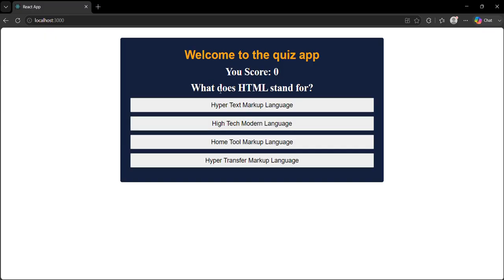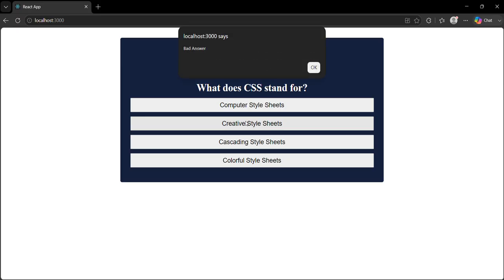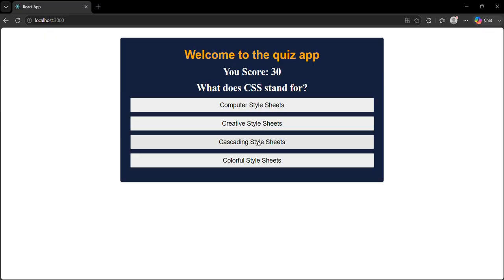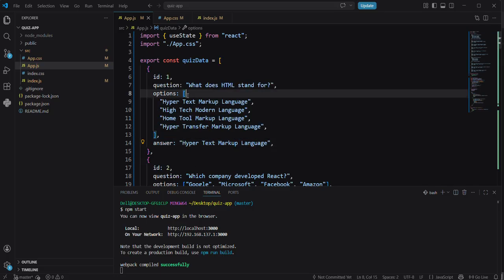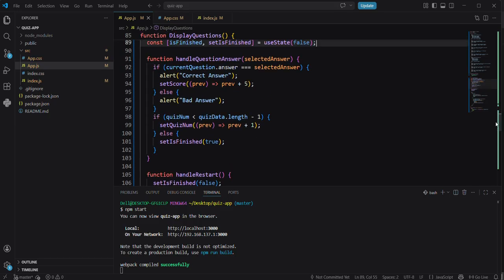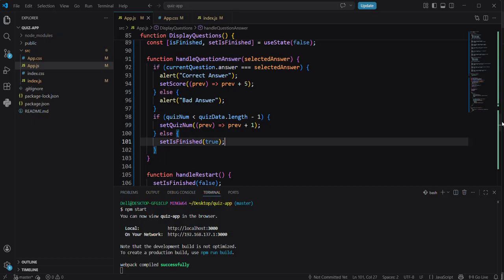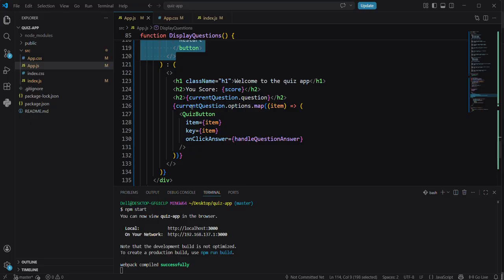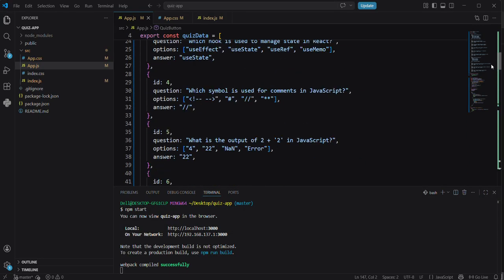How to build a Quiz app with React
Learn react